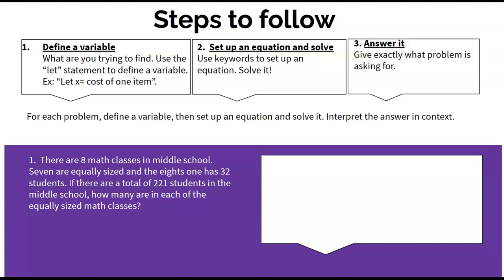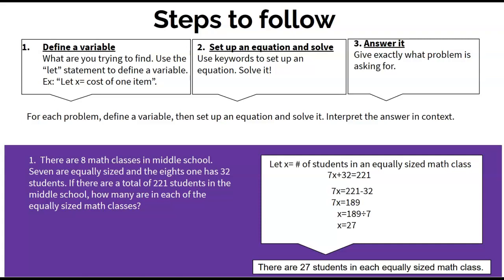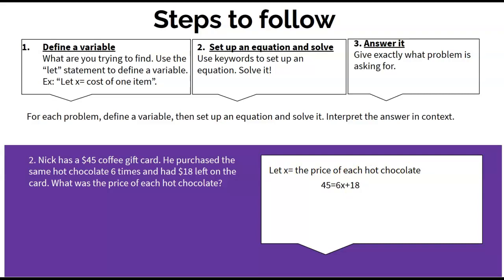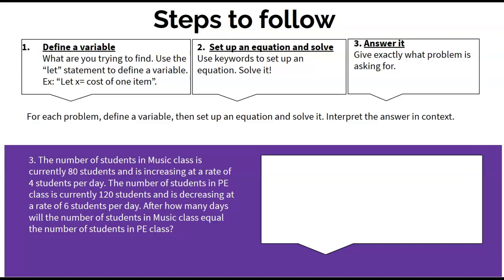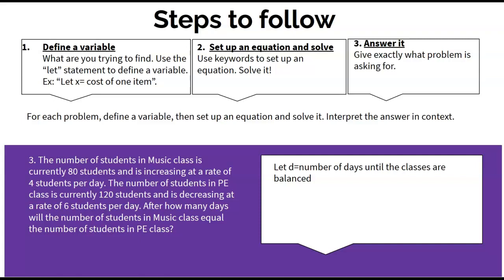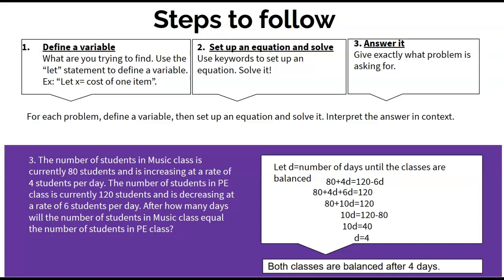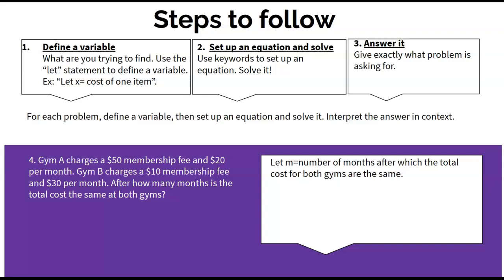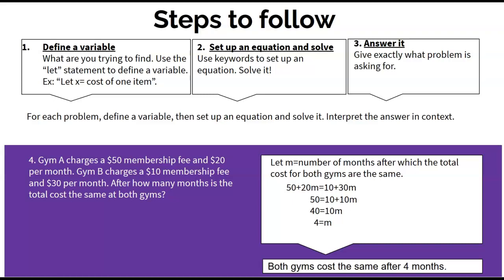Solving Word problems using multi-step Equations